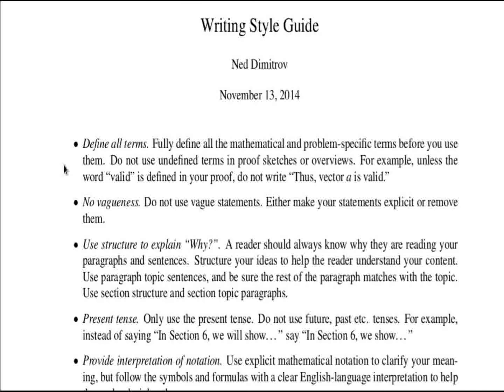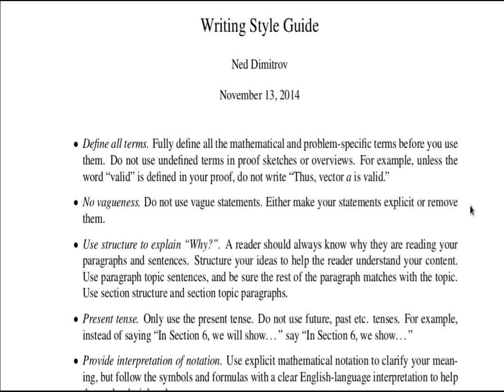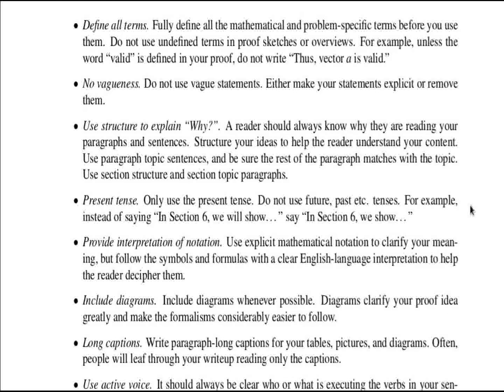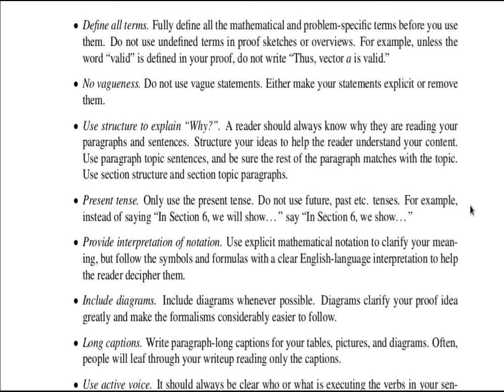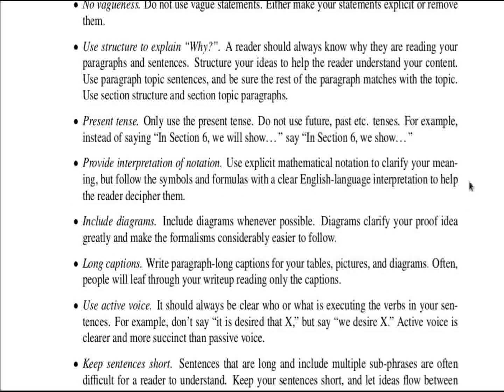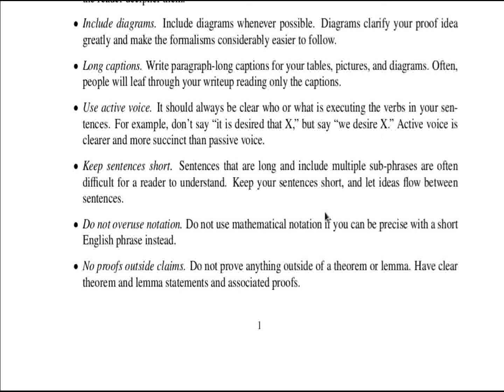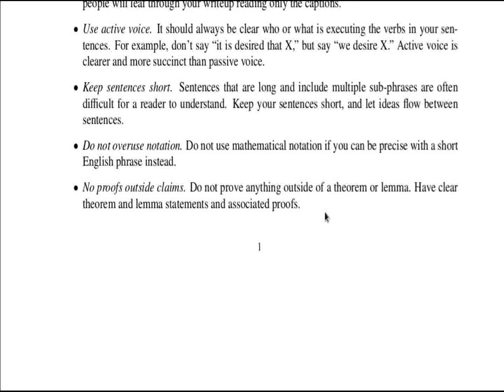Ned Dimitrov: Writing Style Guide